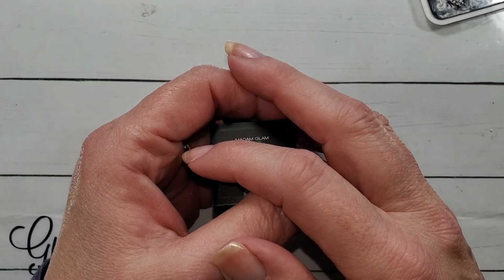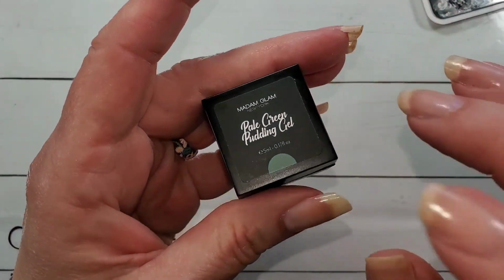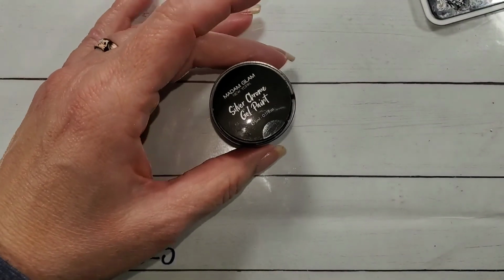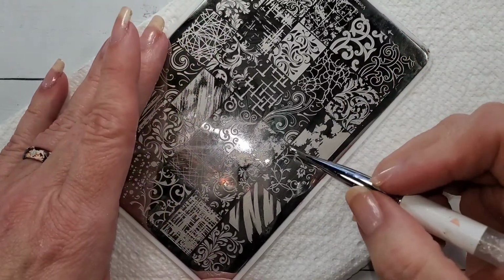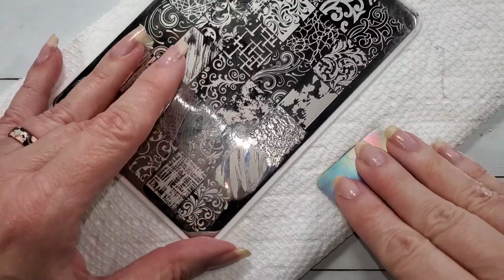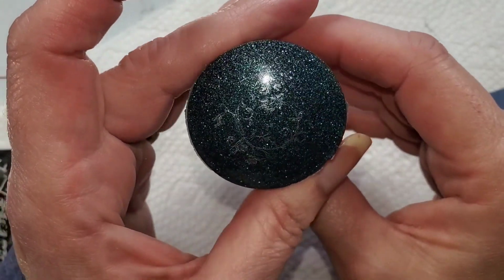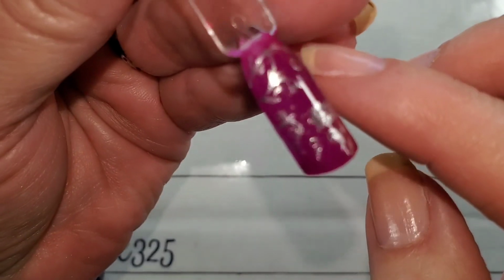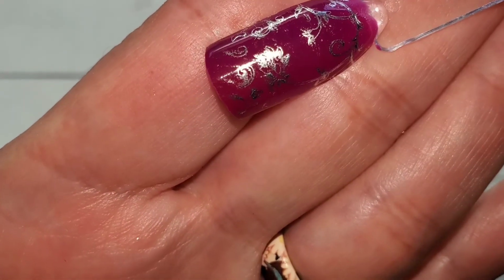50% off Madam Glam and Does the new Chrome art gel stamp?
March 21st + 22nd 50%OFF on cart 3 items minimum.

Vettsi 20% off using Guylene325 follow link
GUYLENE325

*📌Born Pretty
use code Guy325 for 20% off

💰Discount codes!!  💰
Save $3 off $25+ orders with Guylene325
Bases loaded Lacquer

Nail Stamping Plates | Nail Stamping Polish | Nail Art Supplies | Lantern & Wren (lanternandwren.com)

Check My Amazon store for all my recommendations